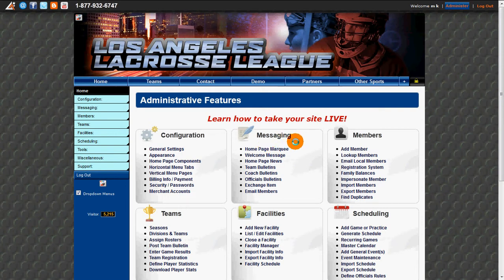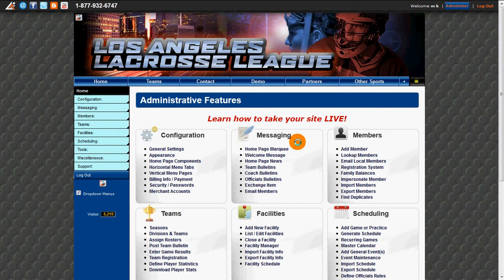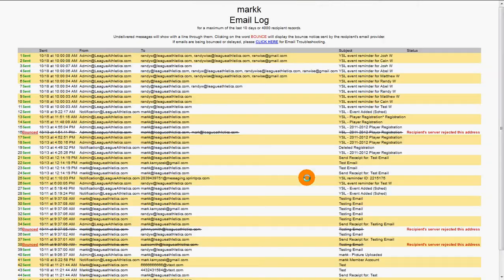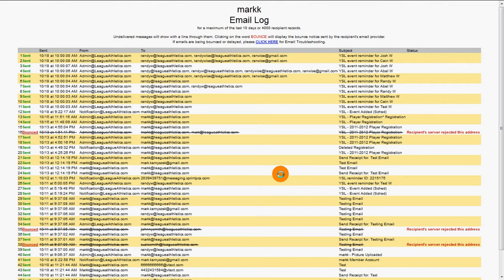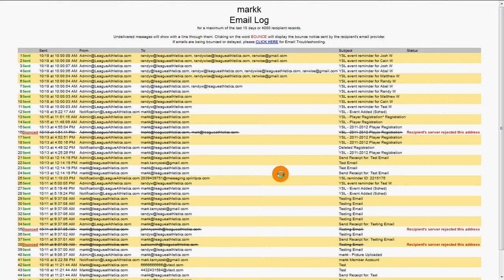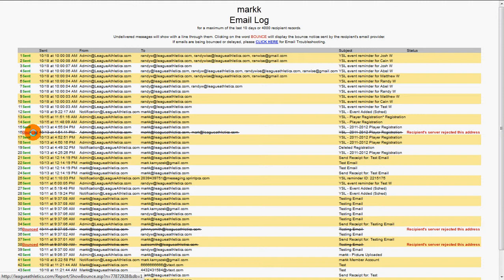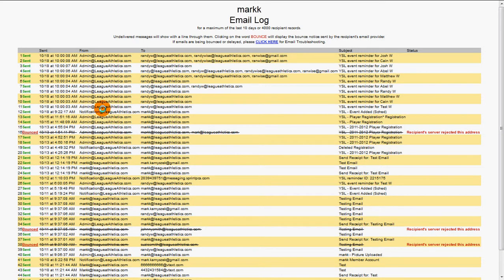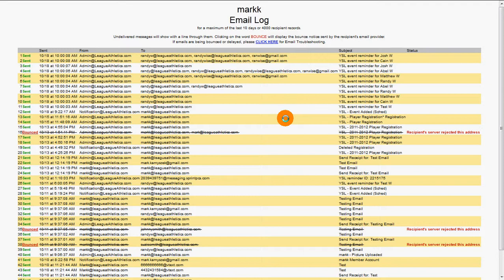LeagueAthletics.com - Email Log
How to view your email log.